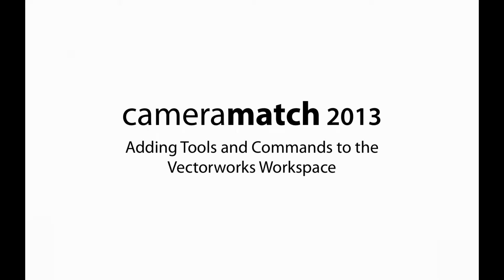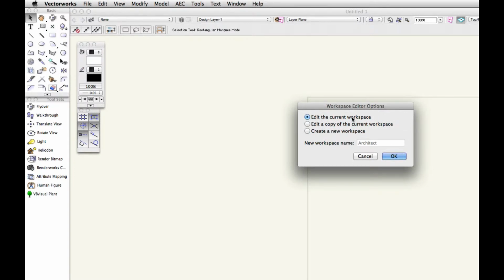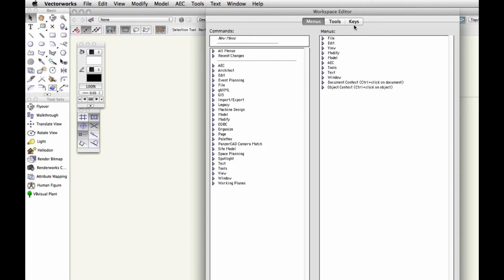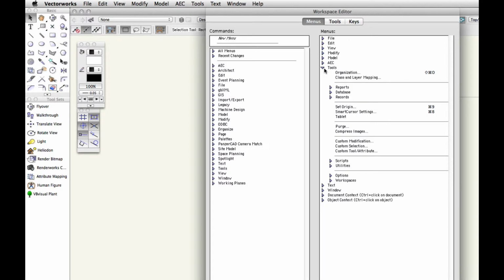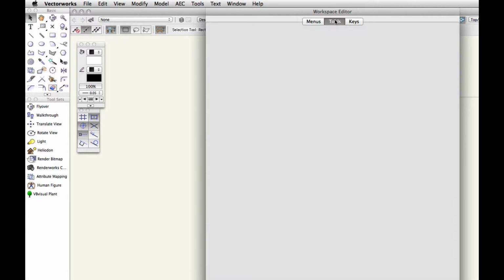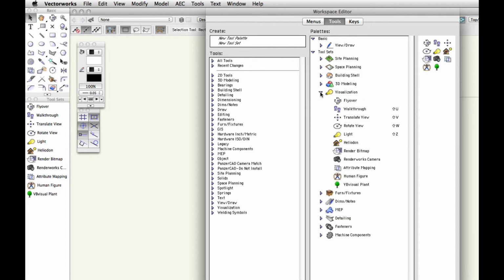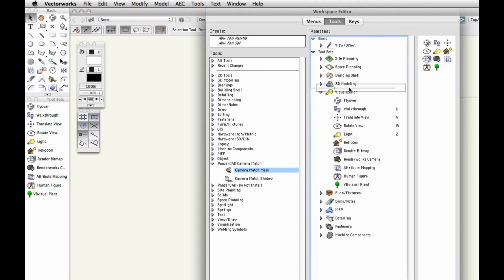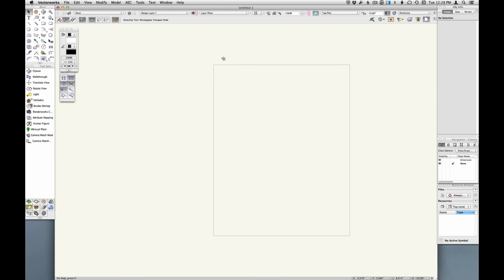Adding CameraMatch Tools & commands to Vectorworks Workspace